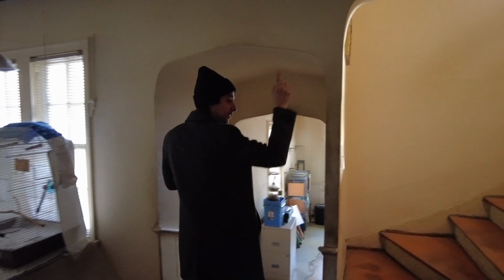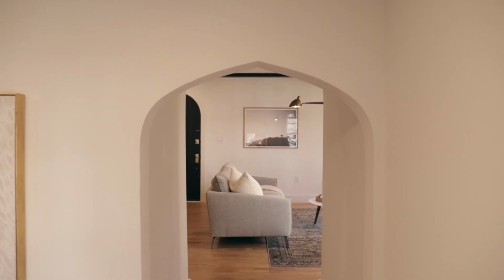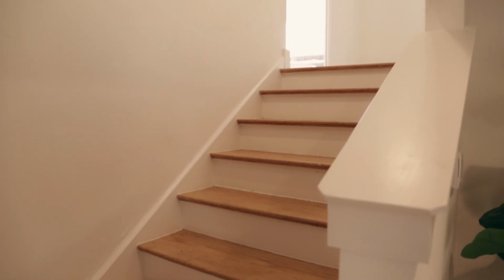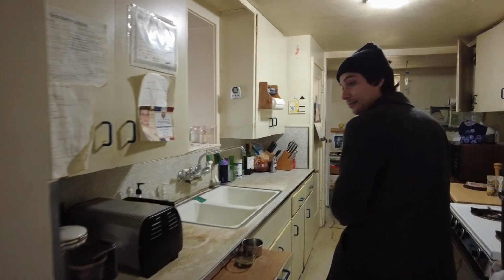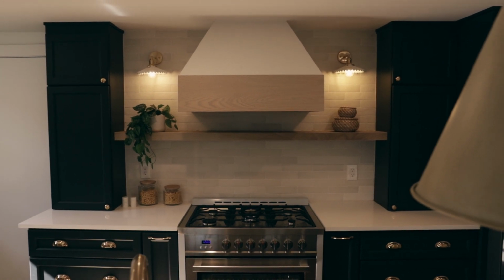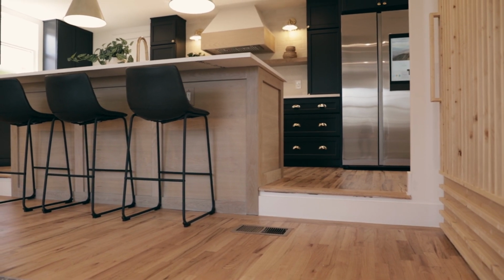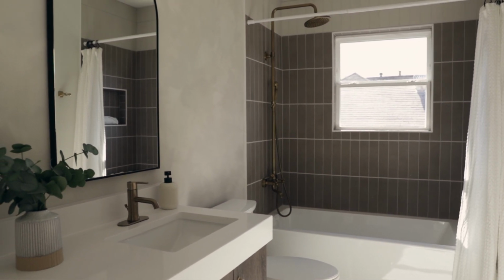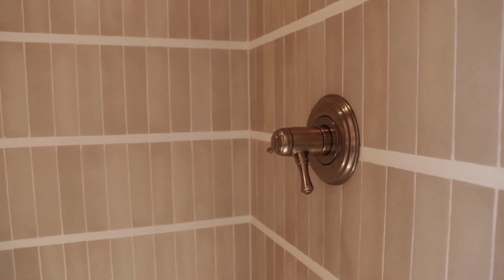Historic 1930's Home Renovation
Join Jason for a look inside our latest renovation project in Dallas. This historic home was built in the 1930's and was in need of a lot of work. The end result is a renovation full of charm and character. From the original beams, to the beautiful brand new kitchen, this whole house is full of intentional details.

Follow along with us as we share more deep-dives into our projects.